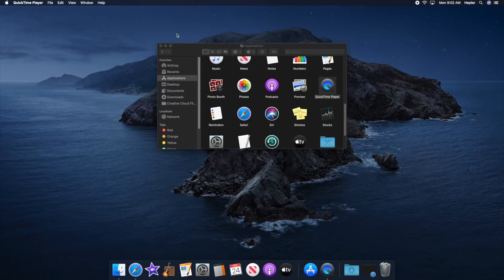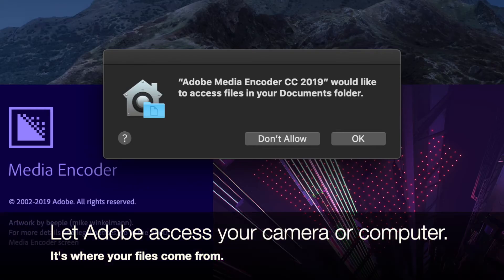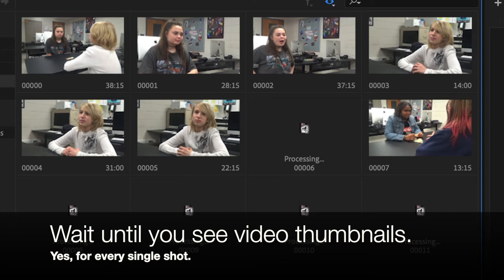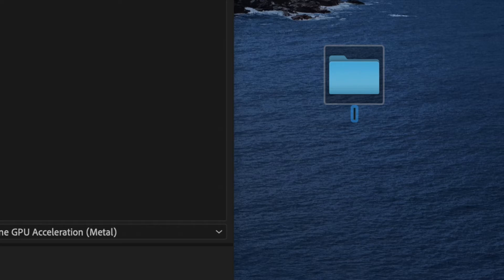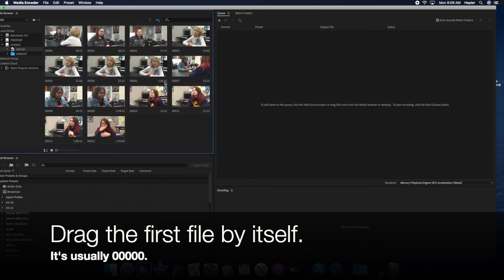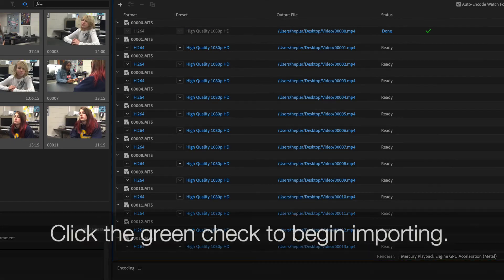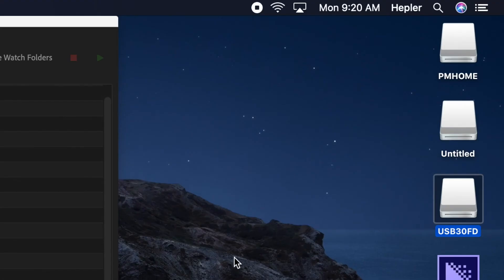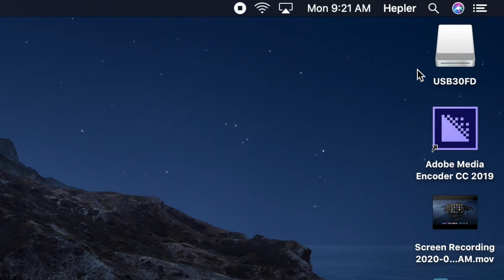Shut Up and Import Your Garbage!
We're remaking a scene from Ratatouille. Here's how to import it into your iMac.